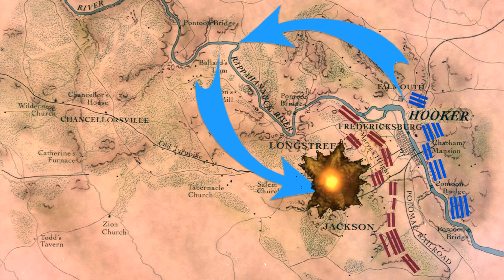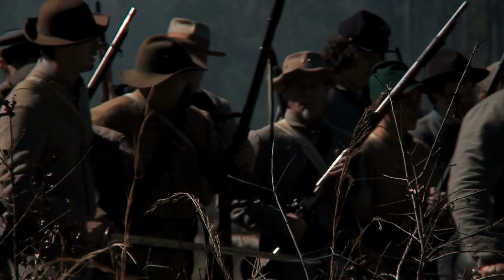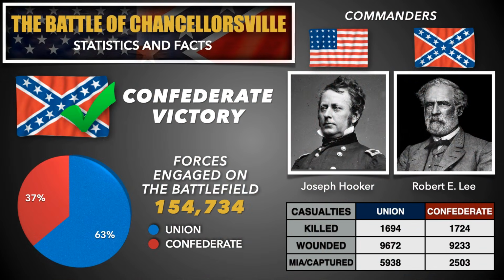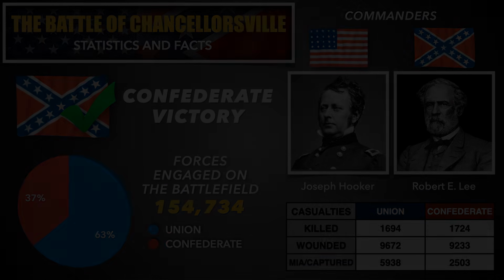[1863] The Battle of Chancellorsville